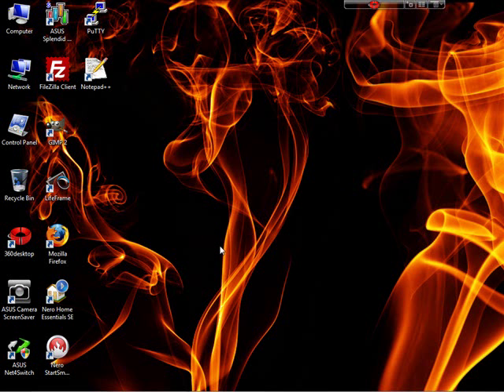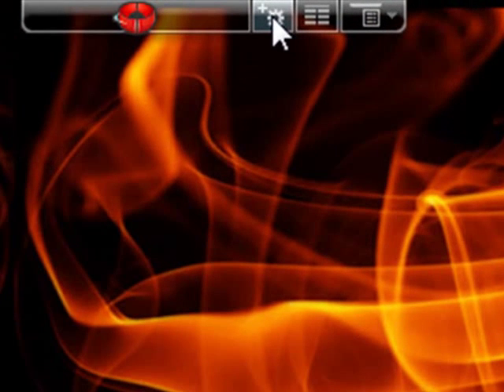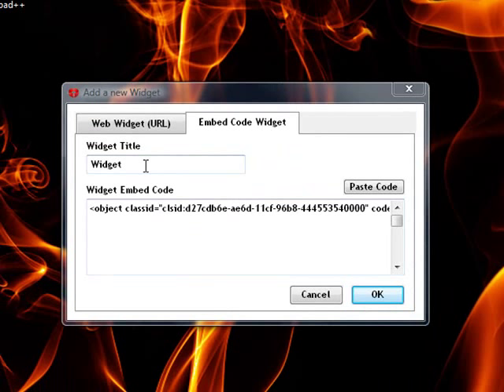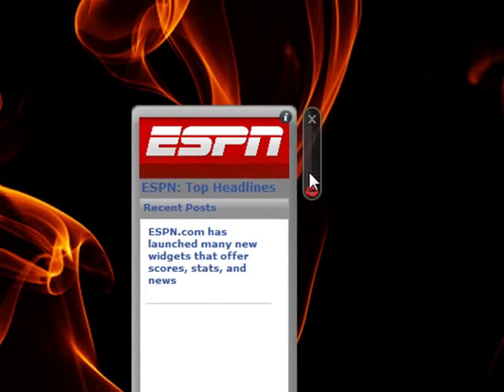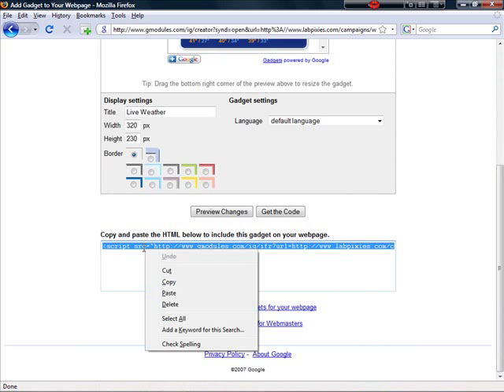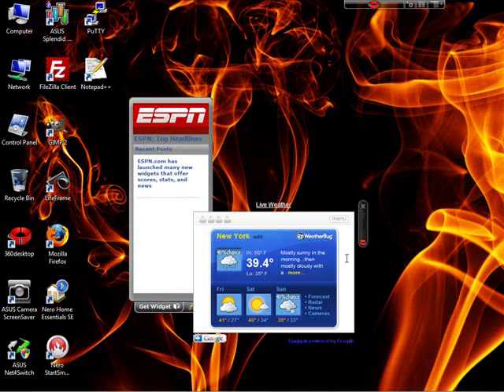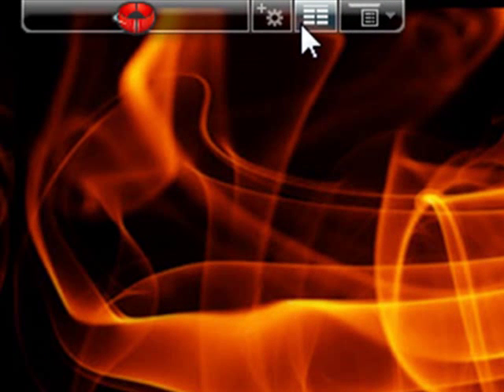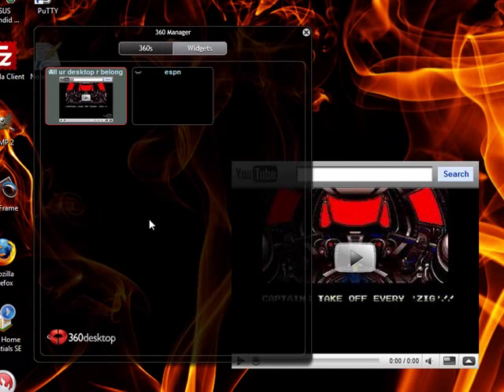360desktop Widget Tutorial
Learn how to add and use widgets on your desktop with 360desktop